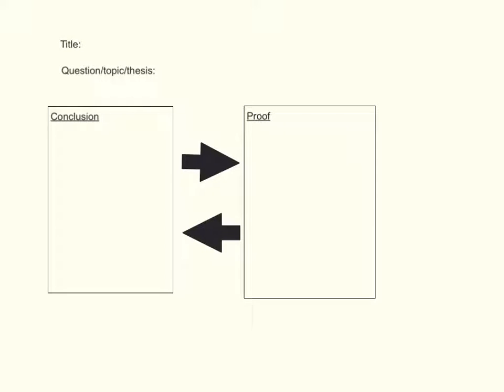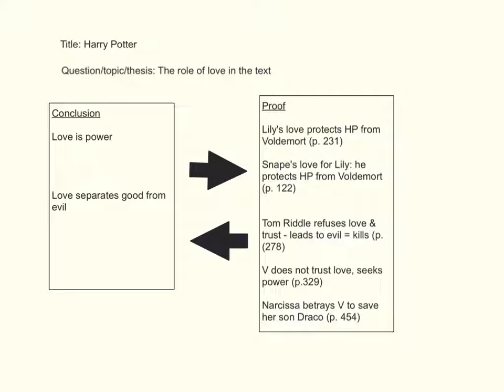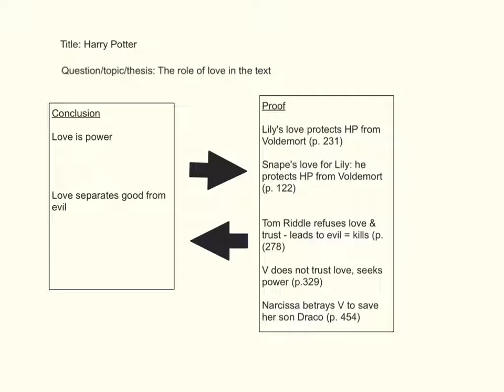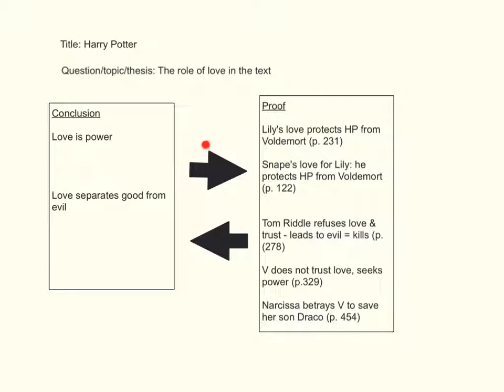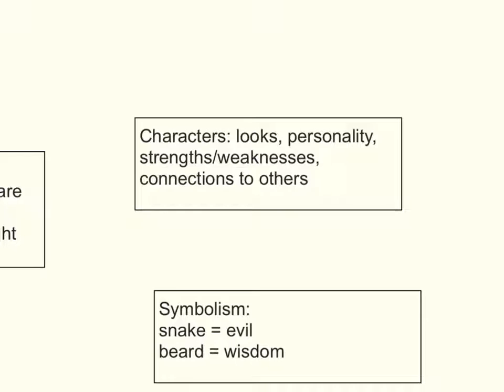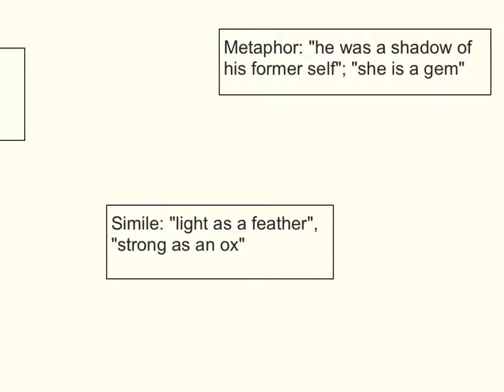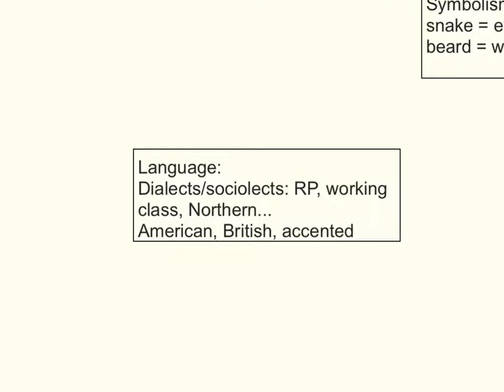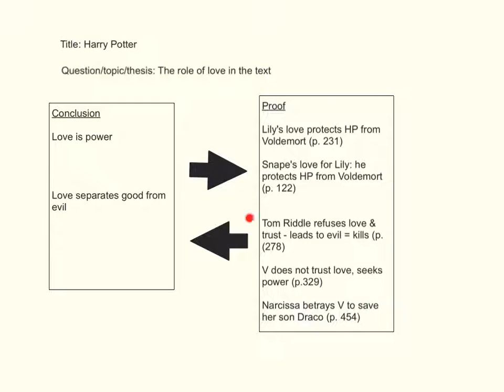Anslysis 1 HP